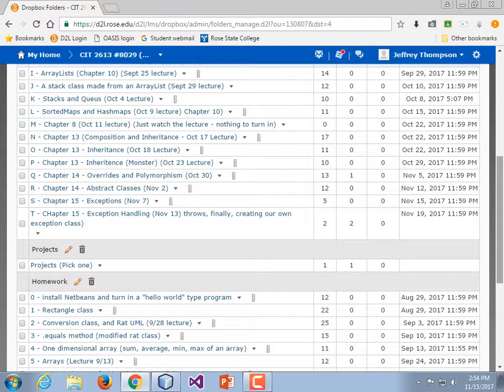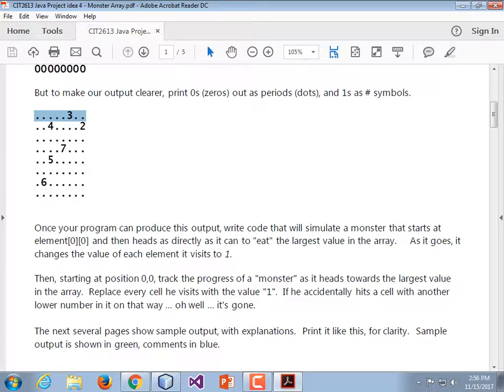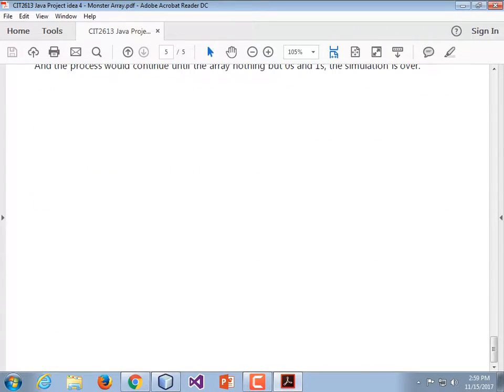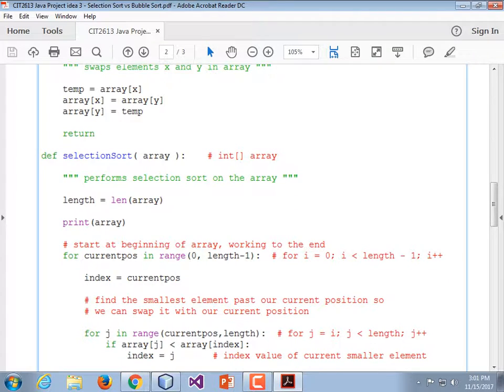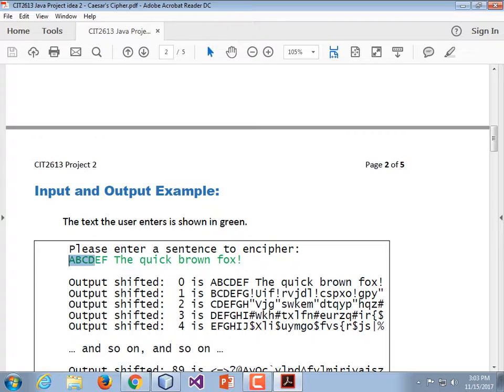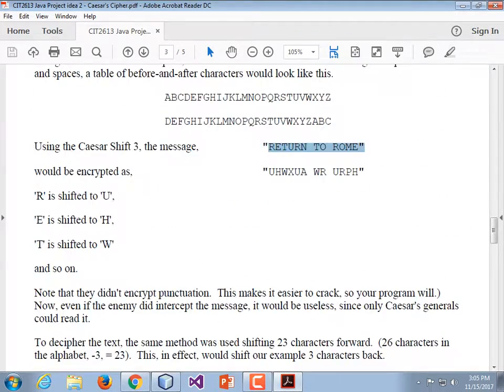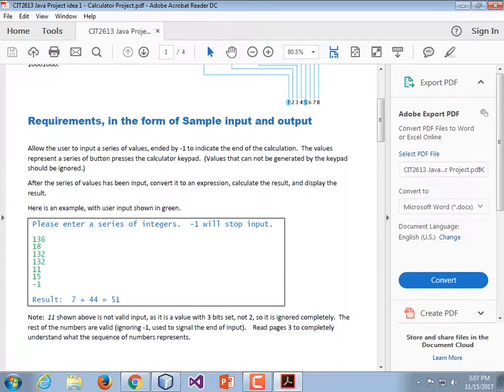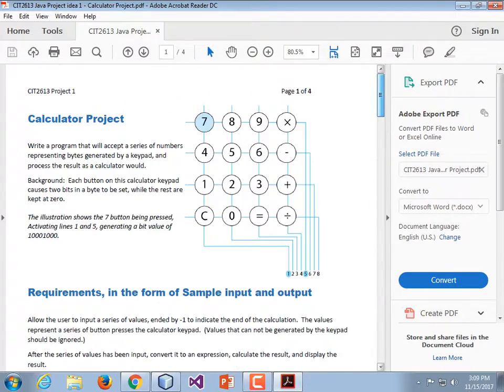CIT2613.8029 Project Explanations